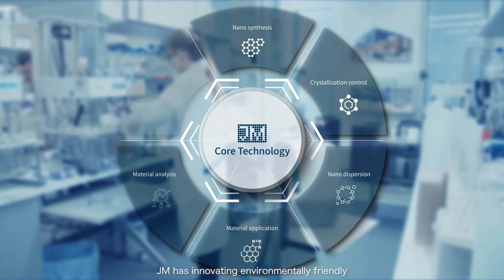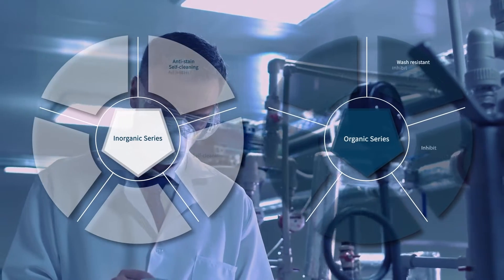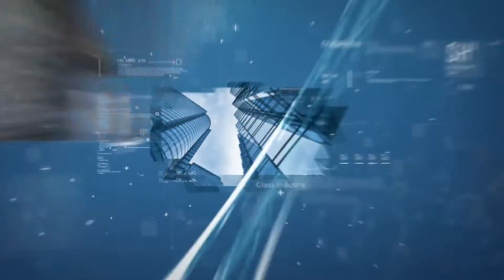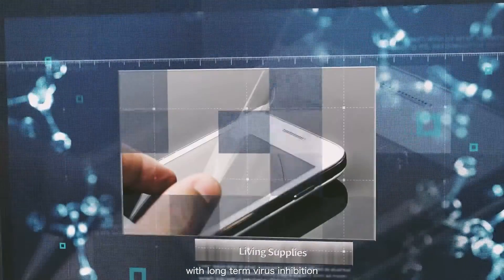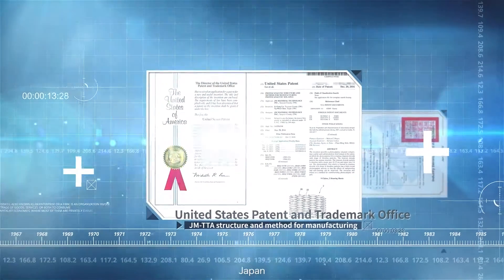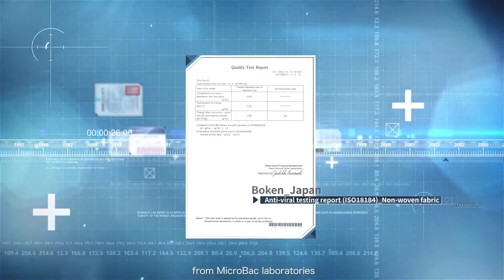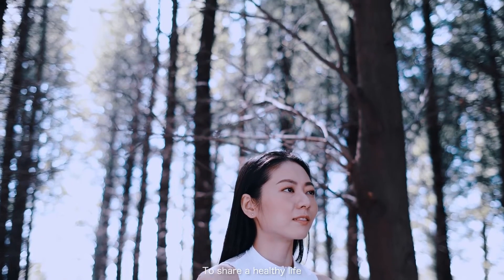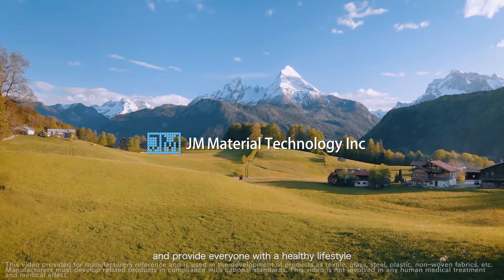Fight the Virus with JM-TTA, JM Material Technology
JM researches and develops environmentally friendly & safe nanocomposite material.
 We create non-toxic and non-irritating products with long term virus inhibition, self cleaning, anti-dust, anti-mold and anti-corrosion properties.
We also specialize into each industry to provide full value for our clients.